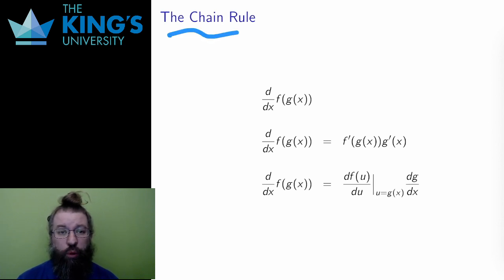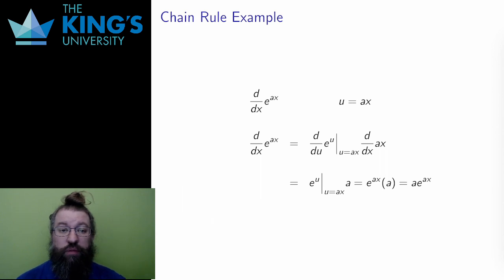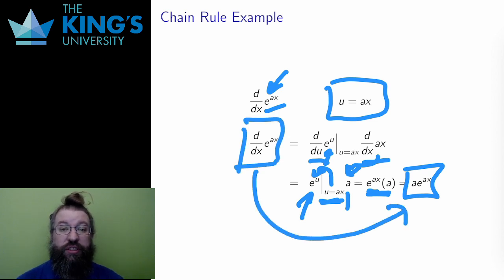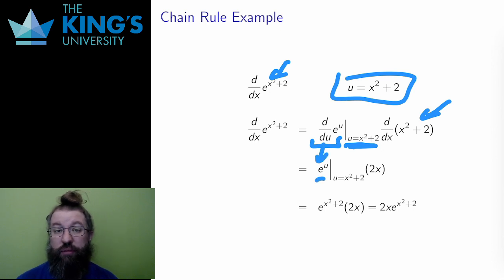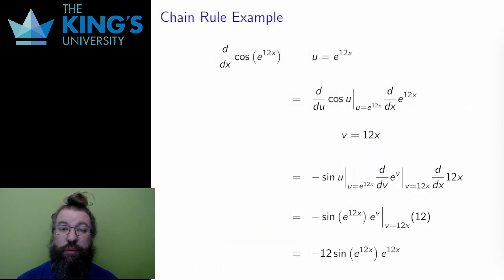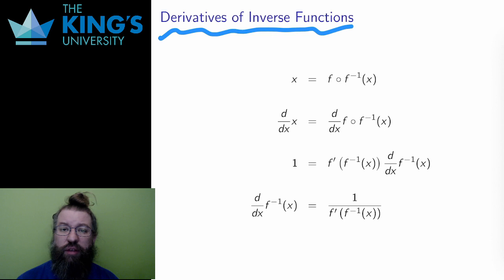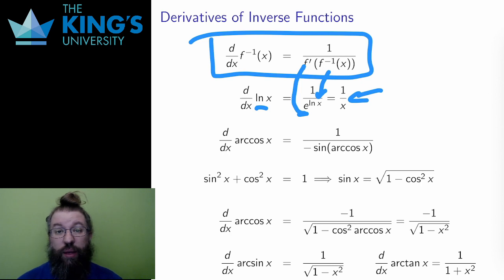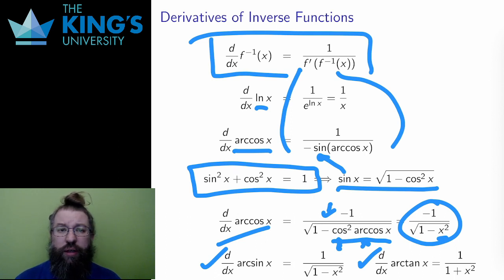Math 200 Week 7 Video 1